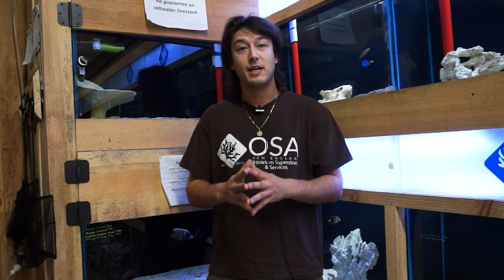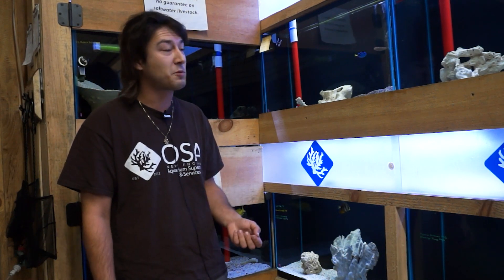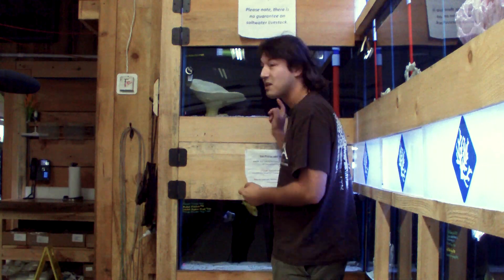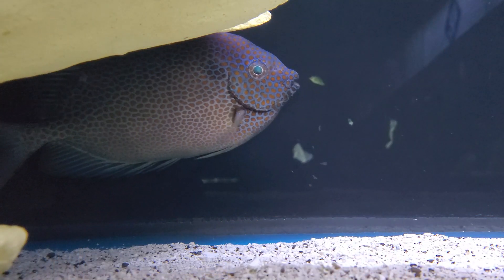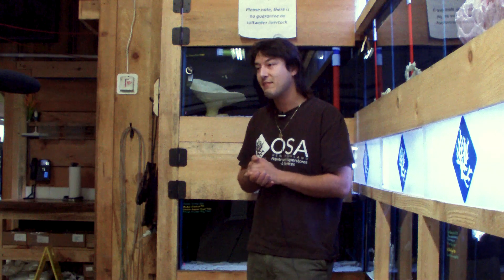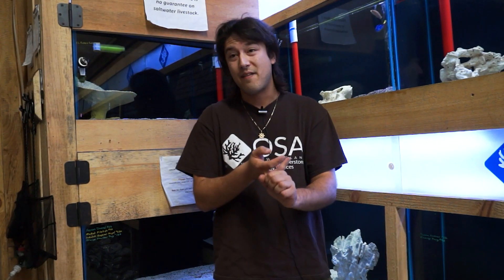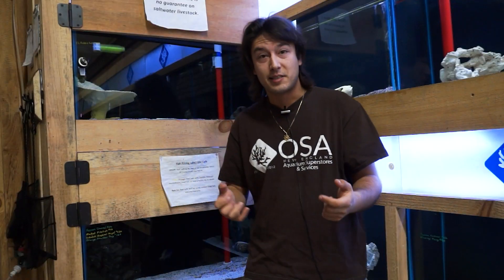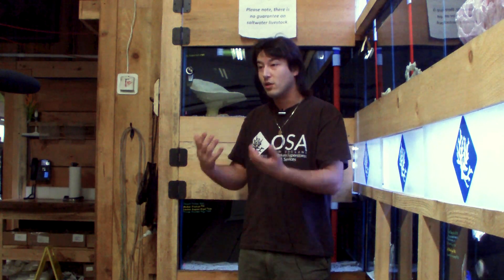What Are Rabbitfish? | What is a Fish with Taras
Taras discusses rabbitfish on today's episode of What is A Fish!